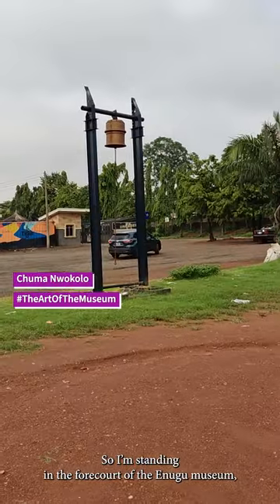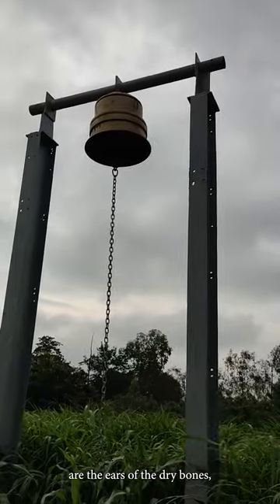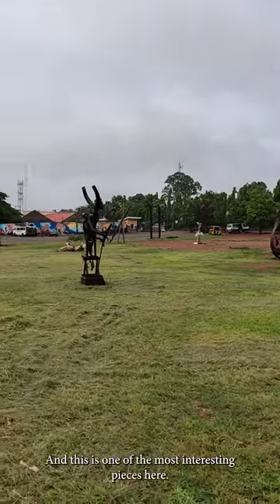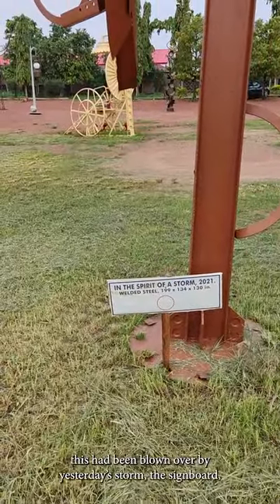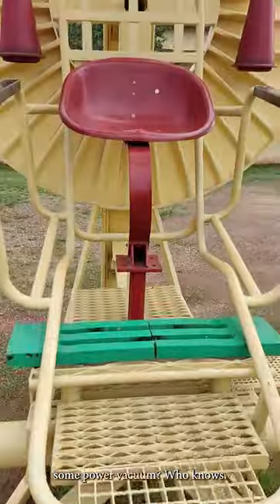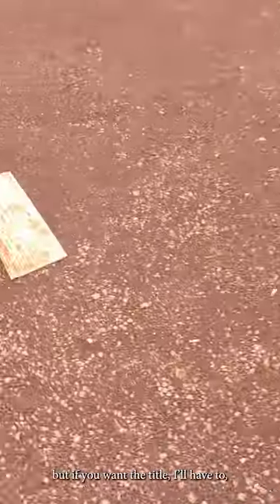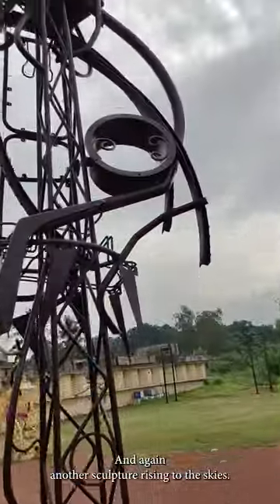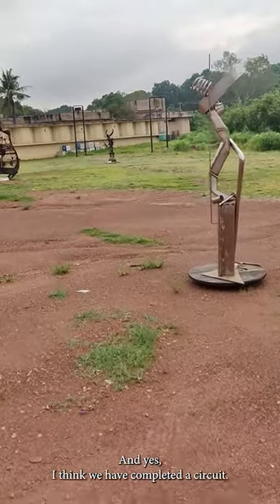Sculpture Garden versus Sculpture Kerb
About a year ago the Museum of National Unity in Enugu had an open air Sculpture Garden next to it. I visited and made a whimsical video for my personal use. The pieces were no antiques. They were contemporary art by an unmentioned artist, mostly dated 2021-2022. Fast forward a year later and the garden had disappeared with new buildings coming up. (Not sure who owns the title in the land surrounding the museum, or the buildings coming up. Bears looking into.)

Since this is the only memory of the unmentioned artiste's exhibition, perhaps I owe it to the culture to share it...

NB:
Esie Museum is NIgeria's oldest museum, dating back to 1945. It houses the world's largest collection of soapstone figurines. (Hopefully they are all still there.) It is also probably the only museum building I know whose masonry is also an exhibit in its own right, and is thus protected from redevelopment.

Think about that.